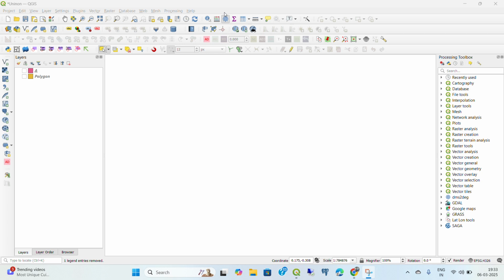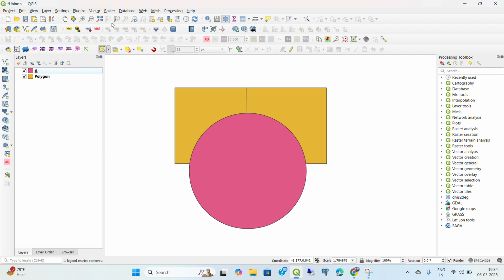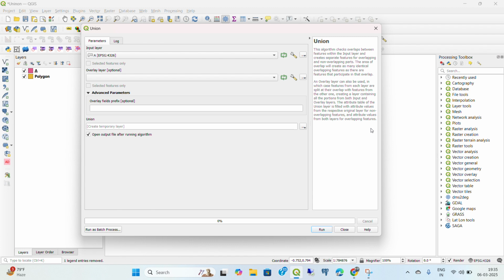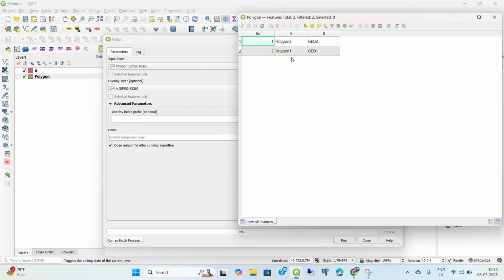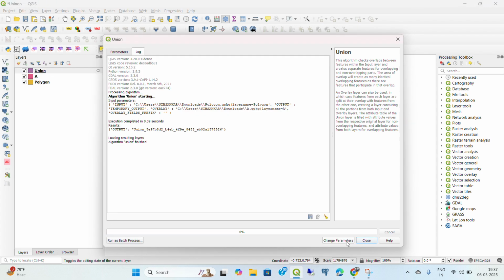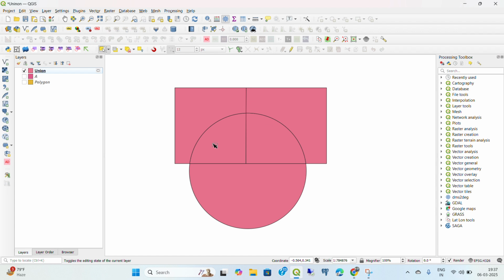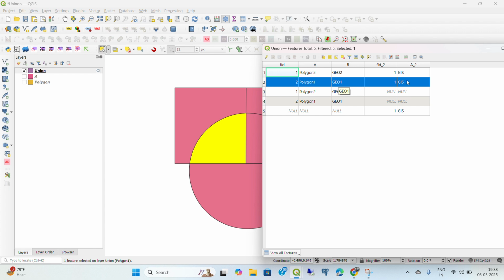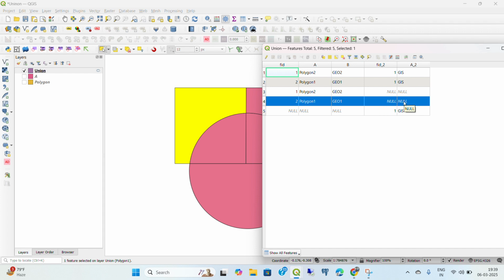Geoprocessing #06 II Union using in QGIS II Union Tool in GIS II How To Use the Union Tool in QGIS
What is the Union Tool?
The Union tool combines input data layers into a single composite layer, preserving the boundaries and attributes from all input features.

When features overlap, it creates separate features for them. For non-overlapping parts, these also get passed into the output as well.
Step-
Vector Menu | Geoprocessing Tools | Union.